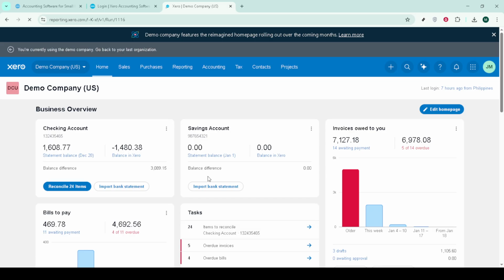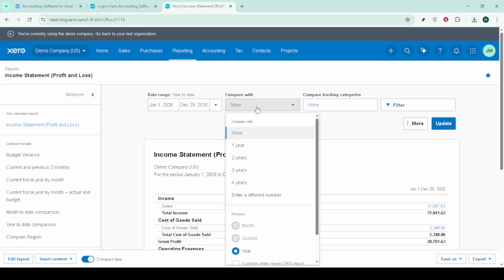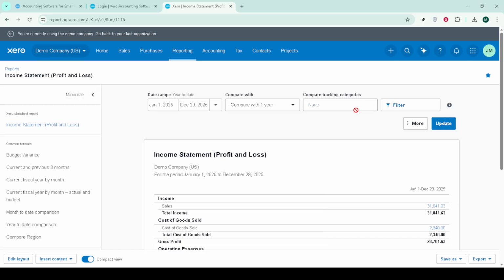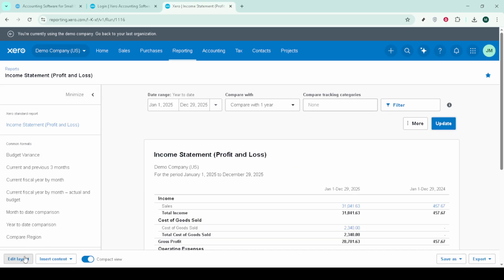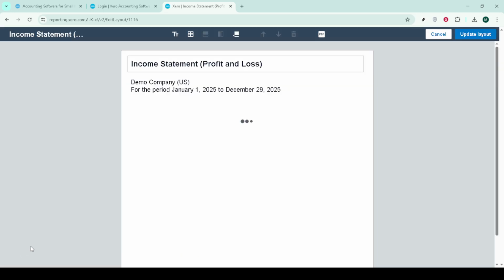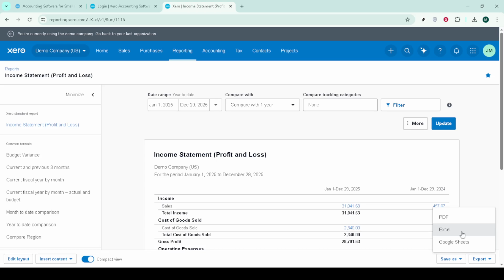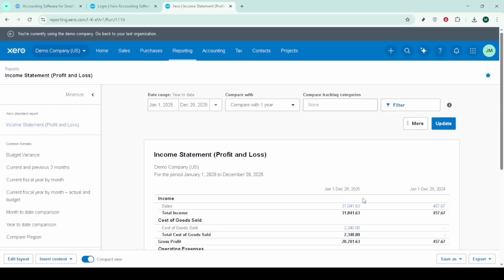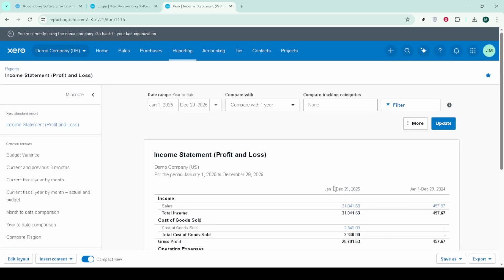How To Create & Modify a Monthly Profit & Loss Report in Xero [Full Guide 2026]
How to Create & Modify a Monthly Profit & Loss Report in Xero and Use It for Next Year's Budget [Full Guide 2026]

In today's video we cover: how to create profit and loss report in xero, modify monthly profit and loss xero, xero P&L report tutorial, xero profit and loss customization, xero monthly financial reports, xero budget planning guide, use P&L for next year budget xero, xero budgeting tutorial 2026, xero financial reporting full guide, xero accounting software tutorial, xero management reports xero, xero report layout editor, xero compare periods profit and loss, xero tracking categories report, xero small business accounting, xero bookkeeping training, xero forecasting from P&L, xero annual budget planning, xero finance management tips, xero how to guide, xero support tutorial, xero report settings walkthrough, xero accounting tips 2026, xero business finance reporting